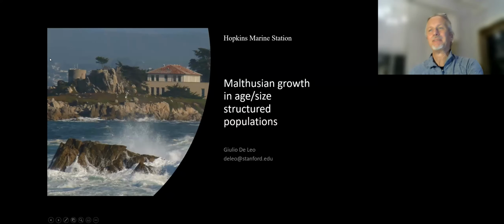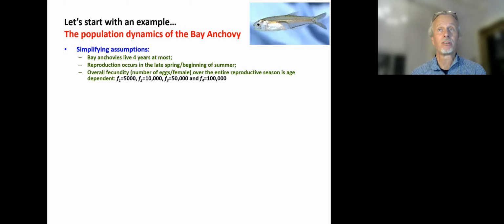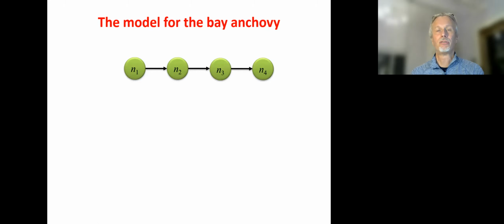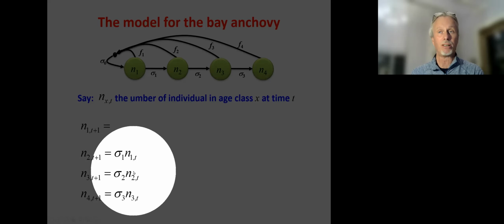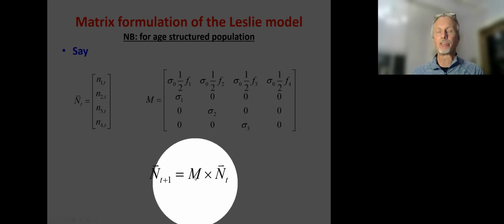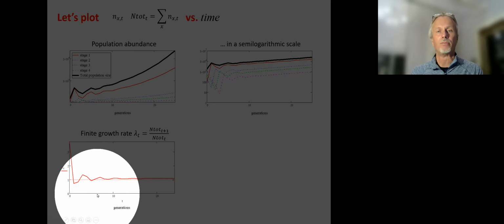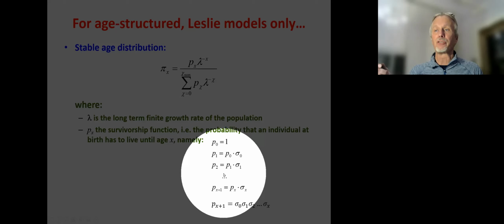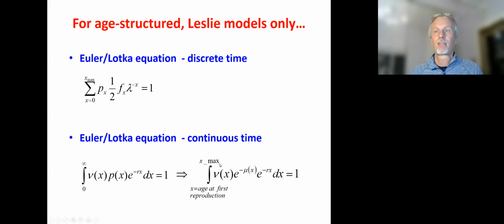2.2.1 Malthusian growth in structured populations - Part 1: the Leslie model